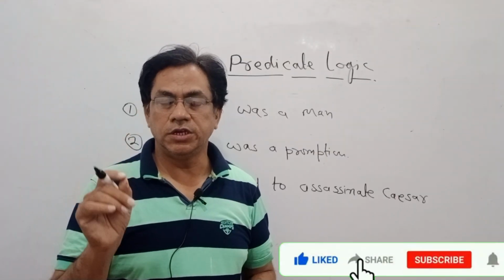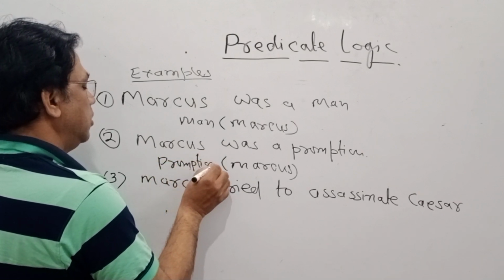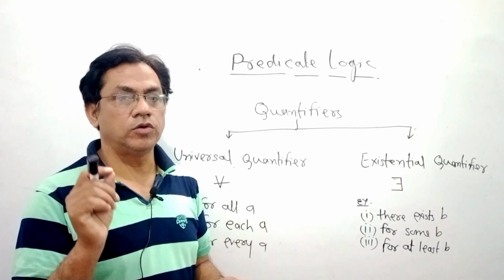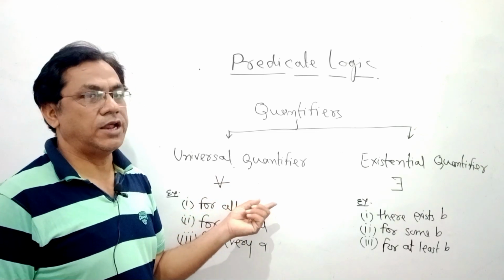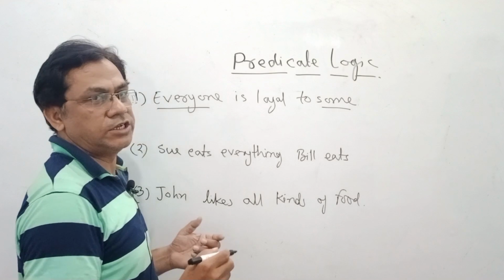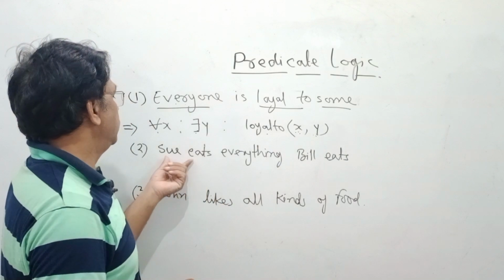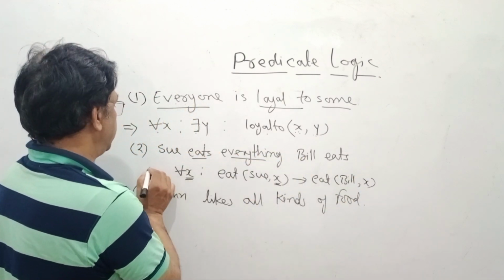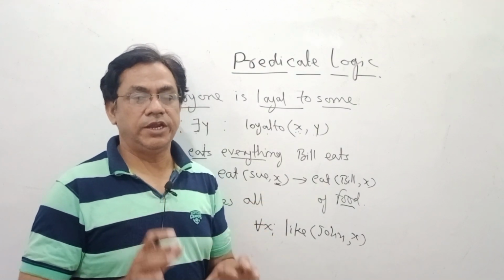Predicate Logic in AI|FOPL in AI|Knowledge Representation in AI|Artificial Intelligence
In this video I explained what is Predicate Logic with quantifier and examples and how  knowledge representation is done in artificial artificial intelligence.

See(Click on SHOW MORE) all Subjects Playlist uploaded